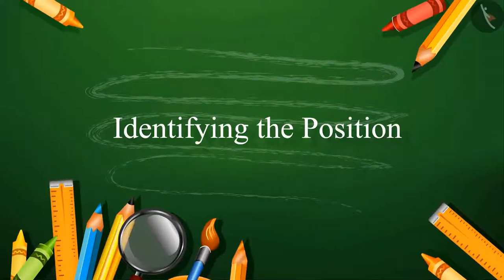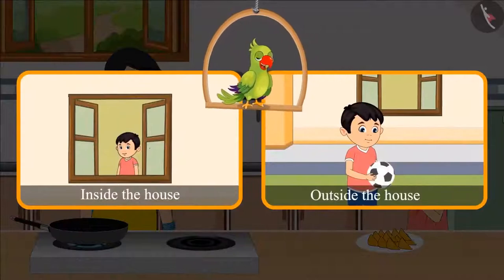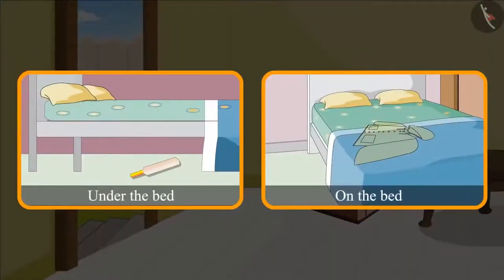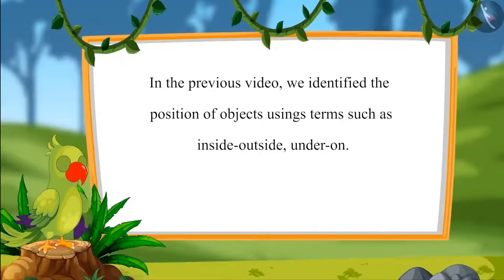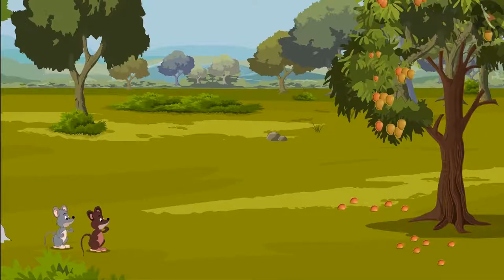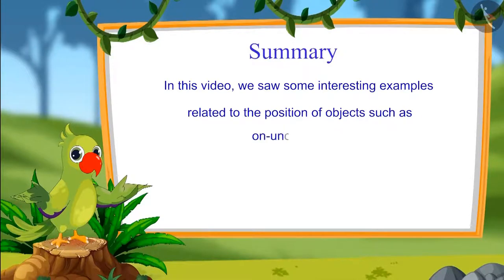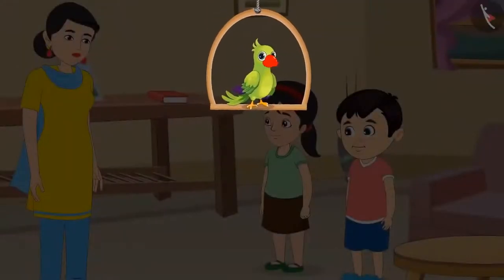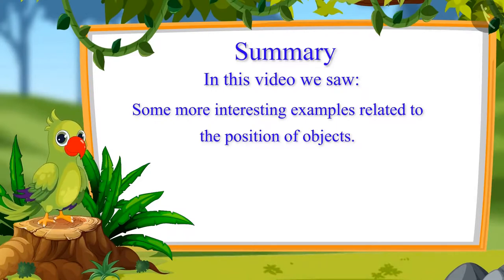Position of Objects | Class 1 Maths | cbse ncert